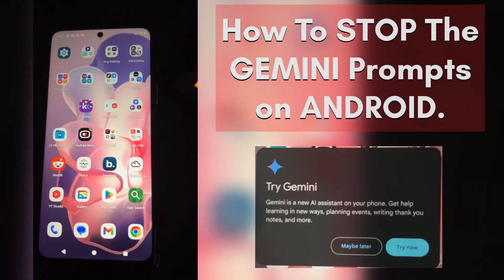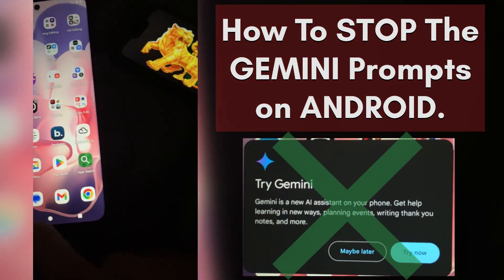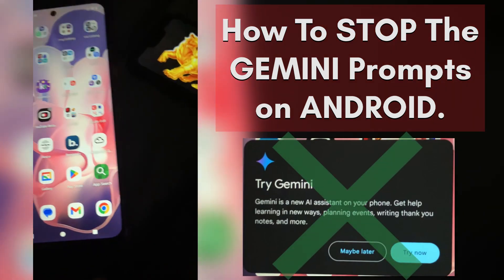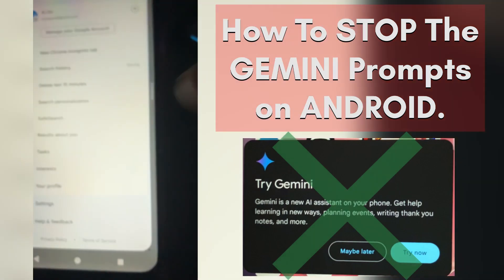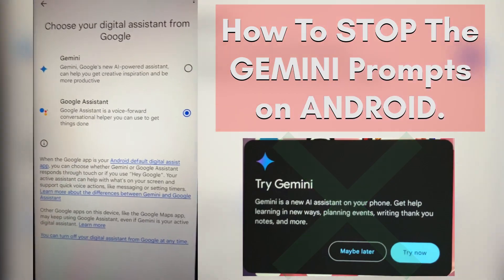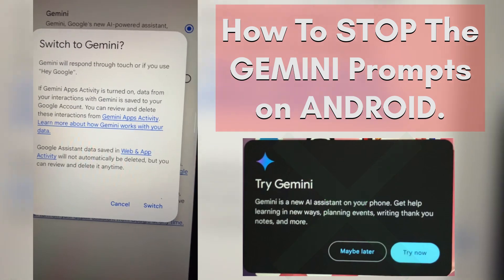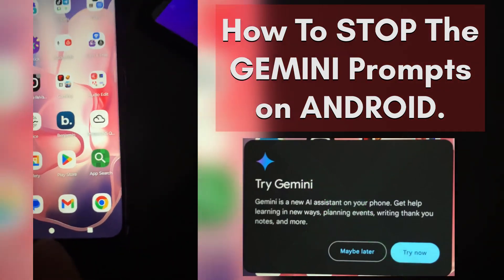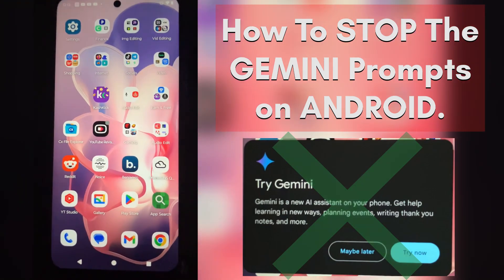How to STOP those GEMINI PROMPTS on Android.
If you’re happy with the original Google Assistant and aren’t interested I using the Gemini AI on your Android phone, this video shows you how to stop that annoying prompt asking you to use Gemini every time you use Google Assistant.
Bitcoin: 3MoanBGNDLQ3mdjH1e4u2Di7Tuzx1vPydH
Litecoin: MFFceWzvqx5KFNjs7Js85cs6naN5RD4ZYp
Ethereum: 0x1f42C49Fc6C18a0BD7e1007e078a46F77283f65e